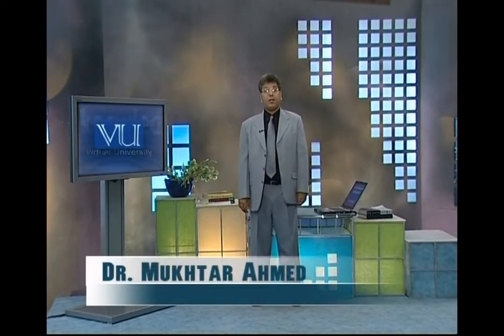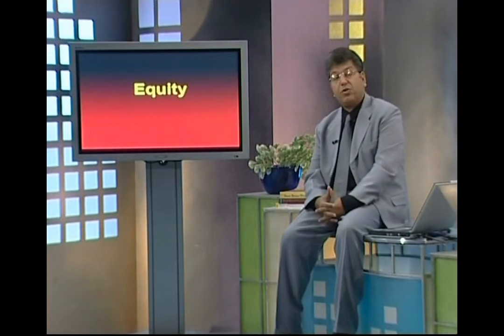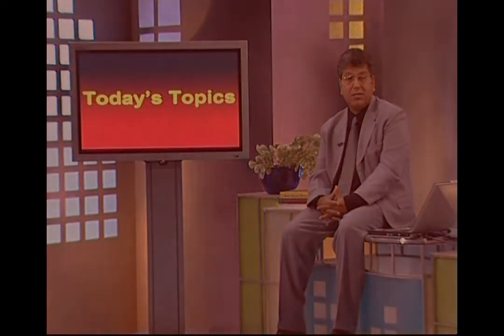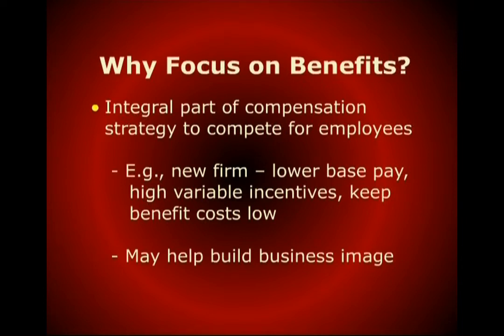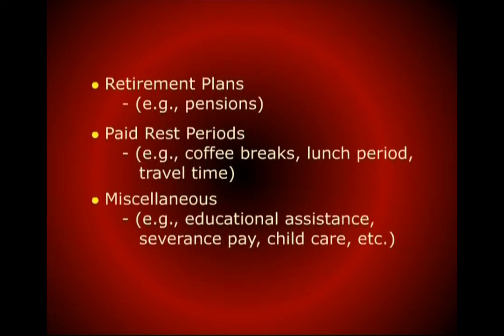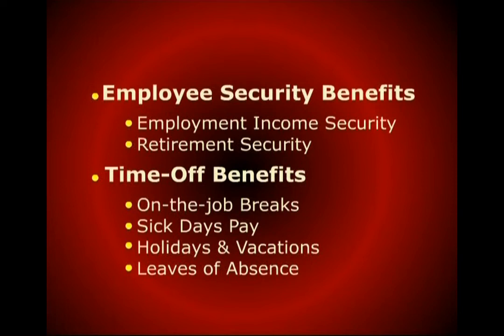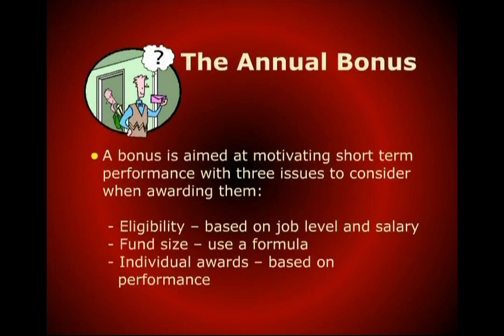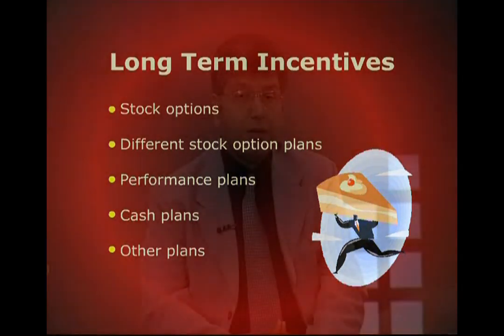MGT501_Lecture29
MGT501 - Human Resource Management
Dr. Mukhutar Ahmed